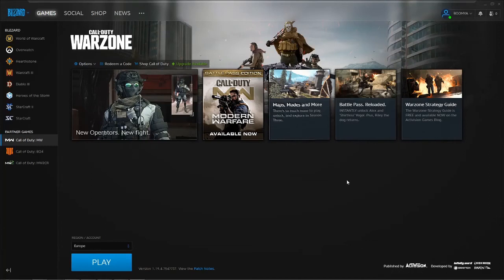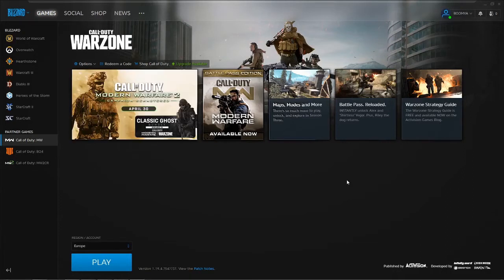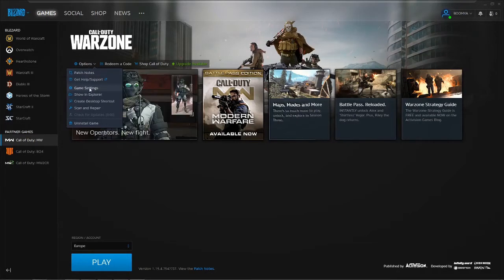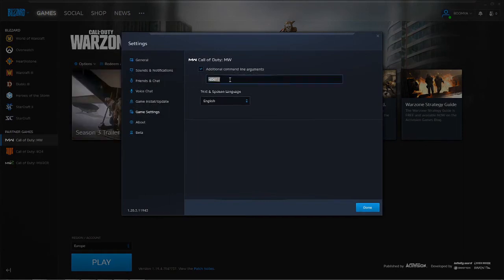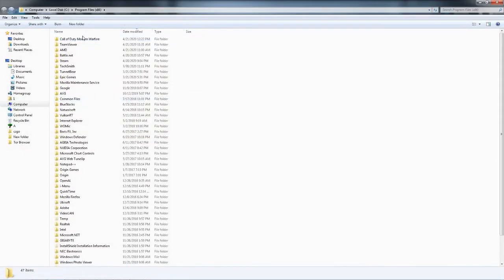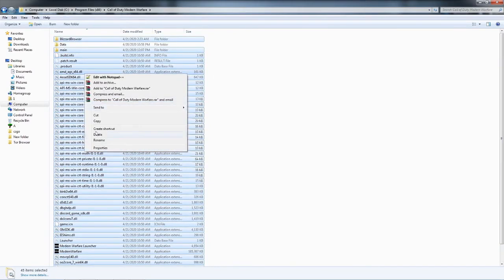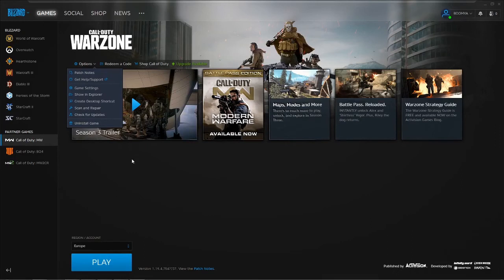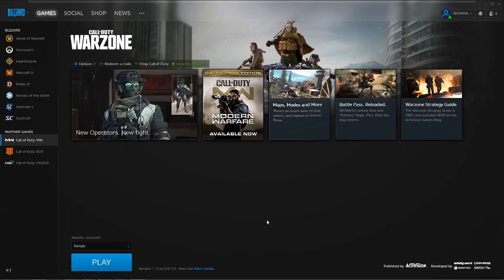cod warzone directx unrecoverable error fix WIN7|10